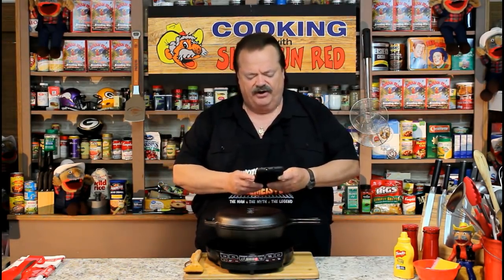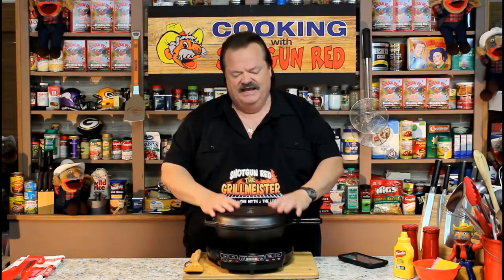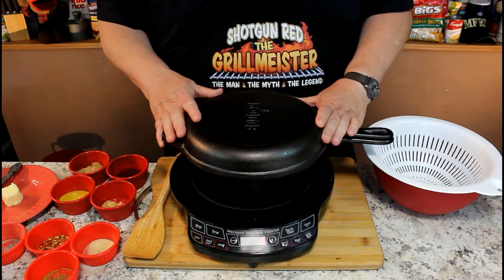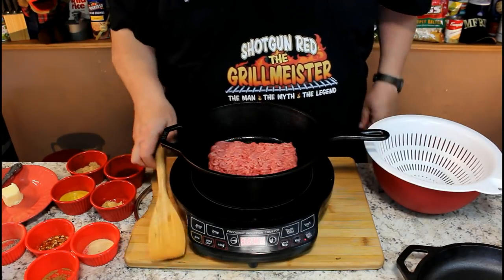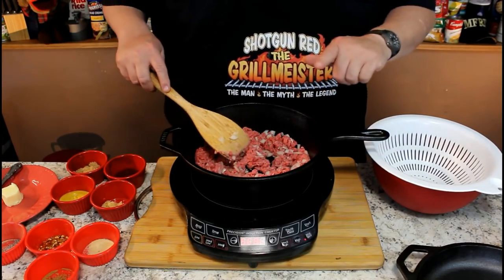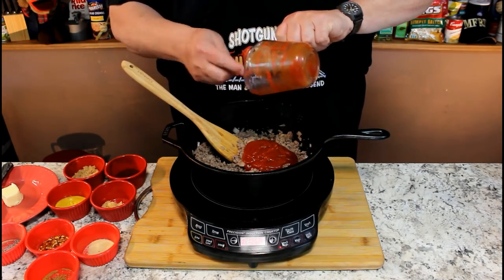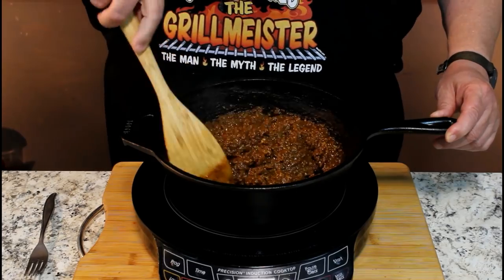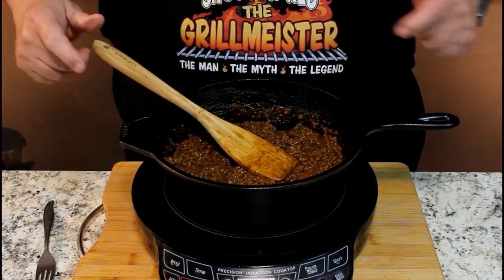BEST Chili Burger Recipe at Home! Brooks Sandwich House (Charlotte NC)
From Brooks Sandwich House in NC. We show you how to make the best  Burger recipe at home! (Charlotte North Carolina)
⬇️⬇️⬇️ Recipe Below ⬇️⬇️⬇️

▶▶🖨 PRINT RECIPE Coming Soon!

Chili Recipe:

Brown 1 lb. of 80/20 hamburger
1/2 diced onion then drain.
Simmer on medium high heat...
Then add 1/2 cup Hunts Ketchup
1 tbsp. yellow mustard
1 tbsp. brown sugar
1 tbsp. minced garlic
1 tbsp. chili powder
1/4 tsp. salt / 1/4 tsp. pepper
1/4 tsp. red pepper flakes
1/4 tsp. onion powder
1/4 tsp. cumin
1/4 tsp. oregano
1 tsp. butter
Then pour in a 10.5 oz. can of beef consomme
Simmer for 30 minutes... stir every 5 minutes
When done set aside... freeze any unused chili sauce.

Season up your burgers with salt, pepper, onion powder, and
garlic powder then grill your burgers. Add American Cheese.
Put the cheeseburgers on buttered buns and add mustard.
Then add raw diced sweet onions then your chili.

Now fry a couple eggs "over easy" or "sunny side up" so the
yoke is soft. Put an egg on top the chili then the top half of
the bun.

Cut the burger in half and serve!